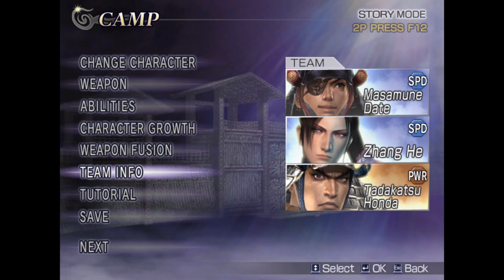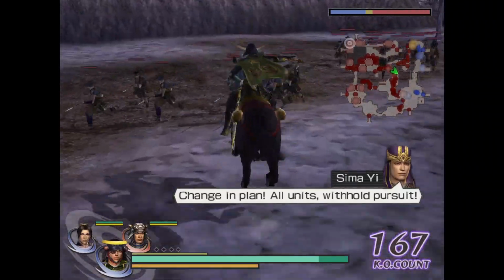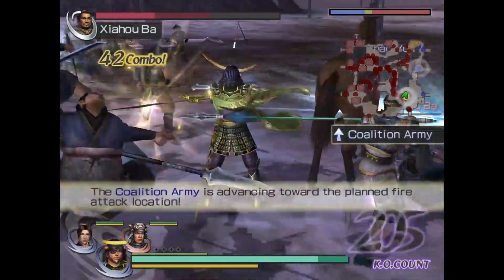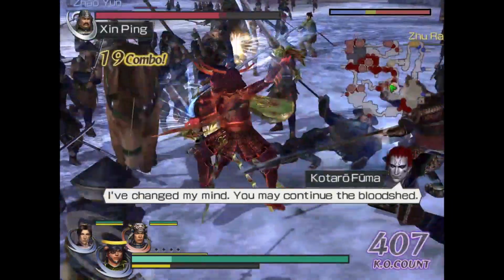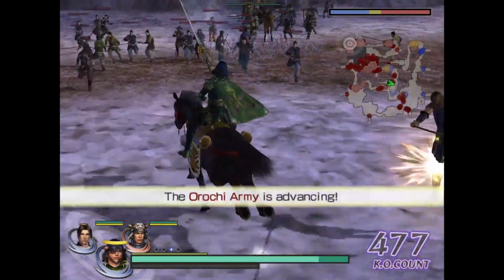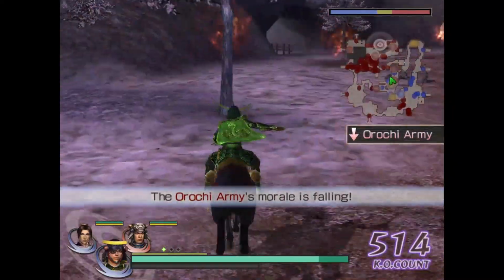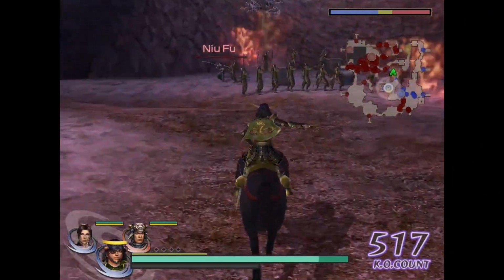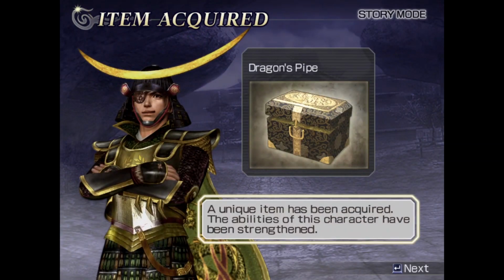Date Masamune's Personal Item Treasure Mission in Warrior Orochi 無双OROCHI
Dragon's Pipe
Shu 6 Hu Lao Gate
Requirements: Within 10 minutes, do the following:
- Defeat Cao Ren, Sima Zhao, and Zang Ba.
- Defeat Diao Chan before she charges.
- Defeat 100 enemies.